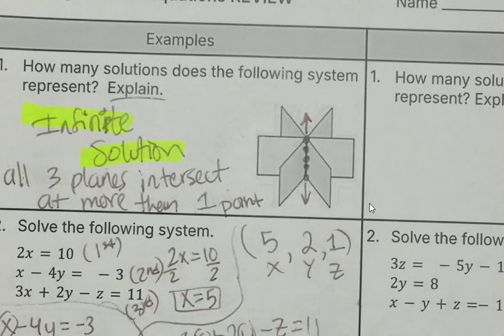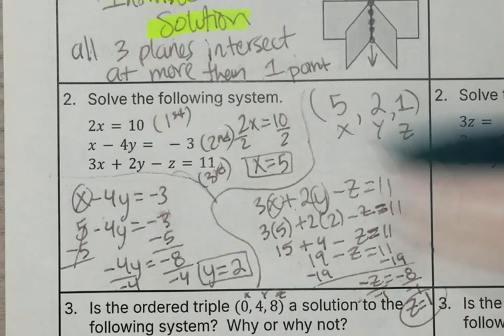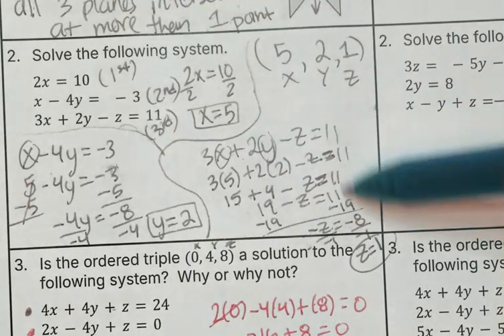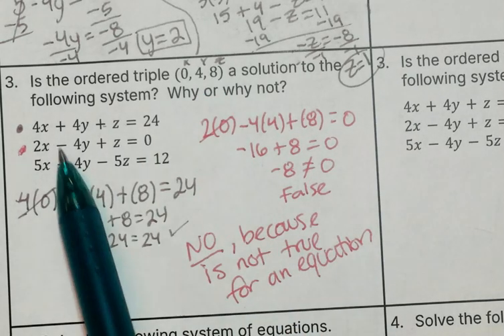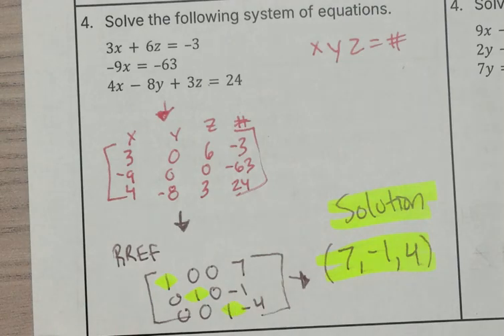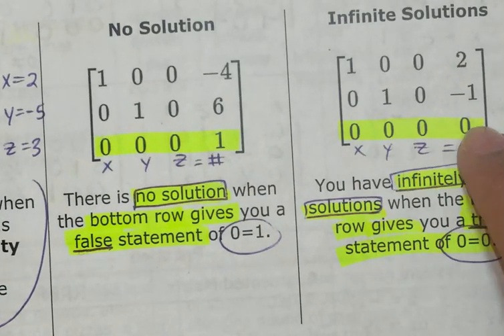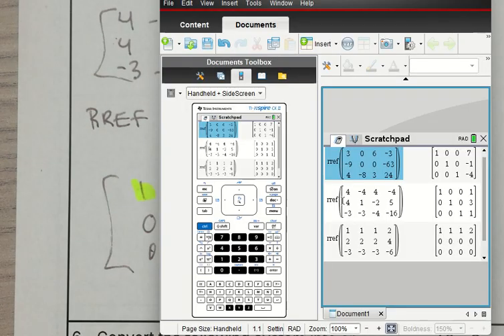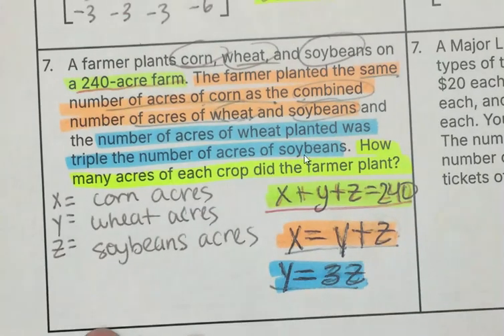Unit 1A Systems of Equations REVIEW